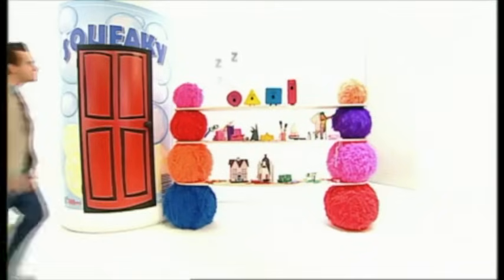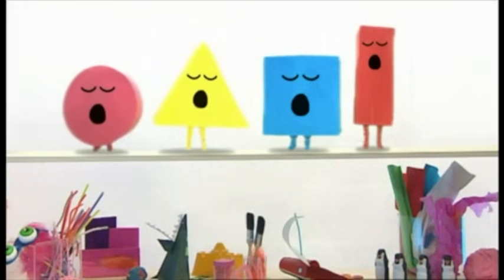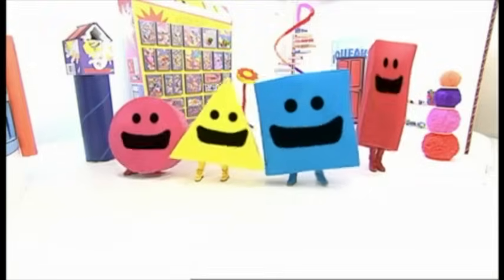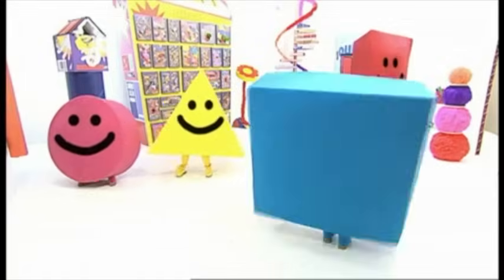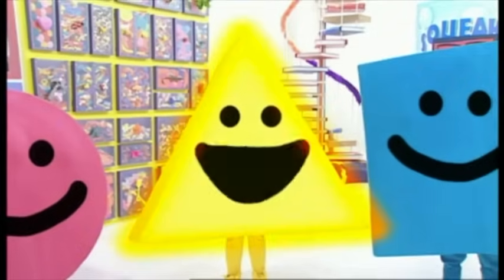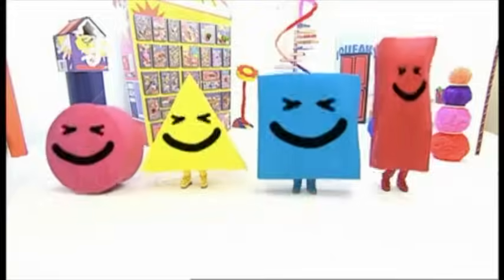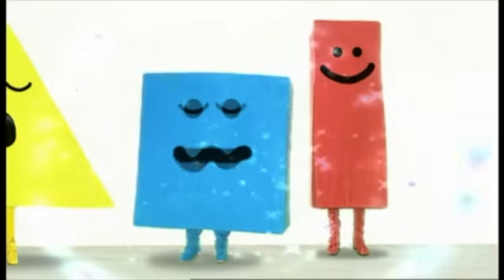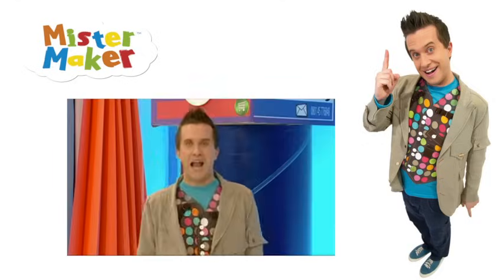Mister Maker | The Shapes Dance | Peacock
The Shapes have just woken up and are ready to dance. Can you do the Shapes Dance?